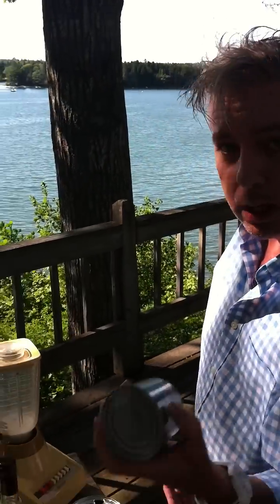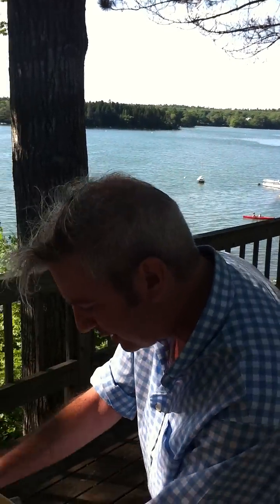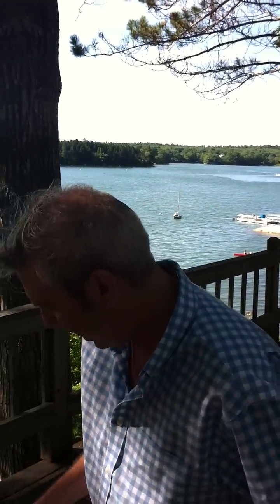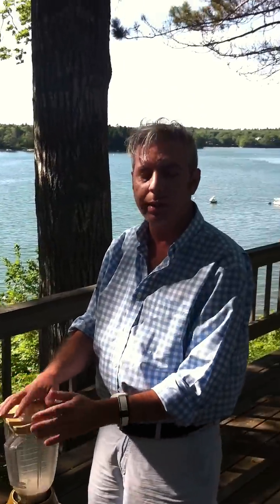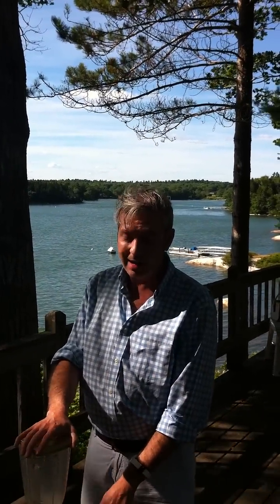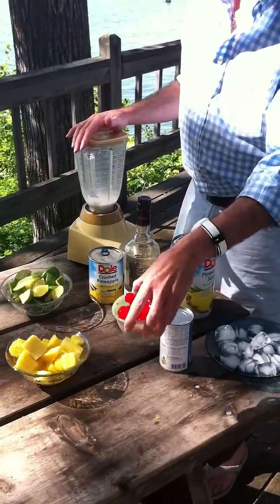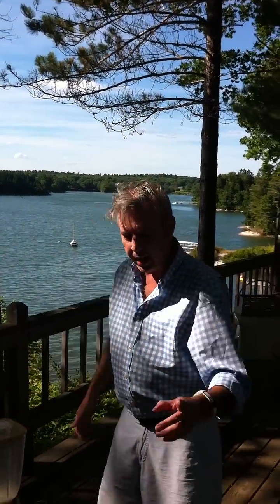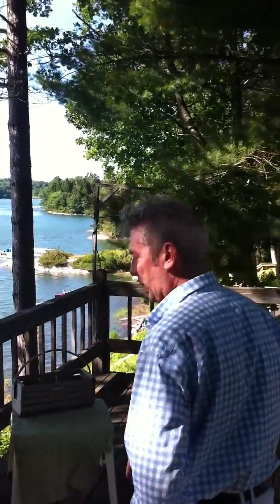Evenings With Peter - Pina Coladas!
My first almost live broadcast for my food blog, eveningswithpeter.com!